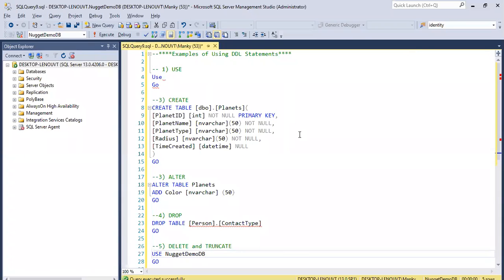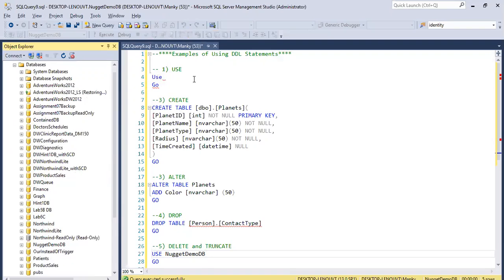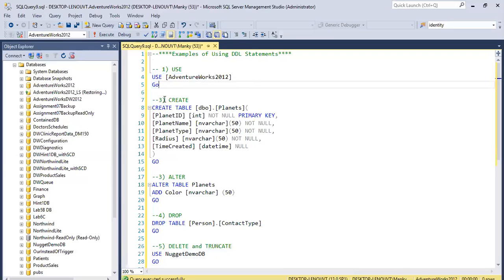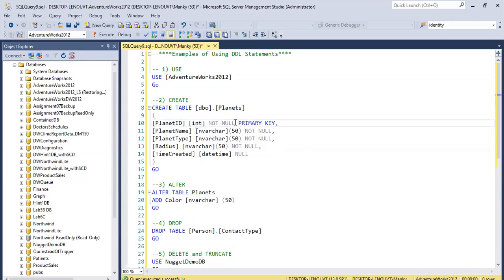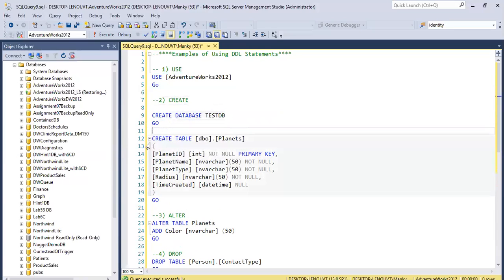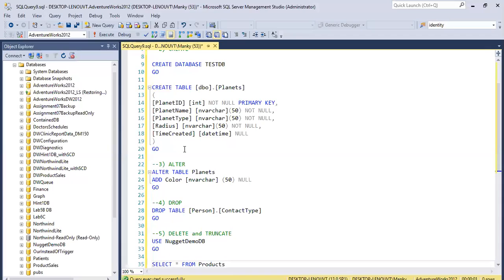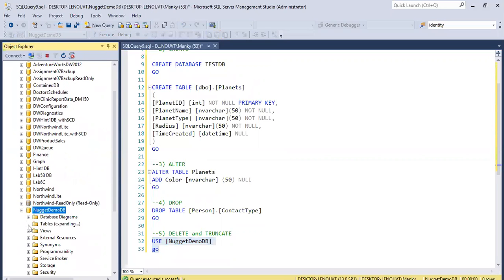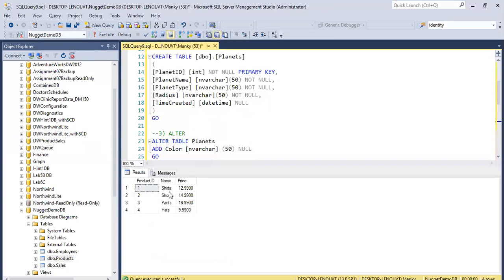DDL Statements Lab Practice Demo - SSMS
SSMS - DDL Statements Basic Lab Practice Demo. USE, CREATE, ALTER, DROP, DELETE, TRUNCATE